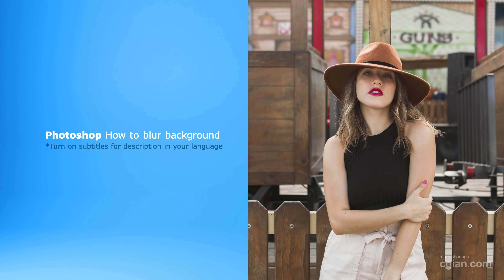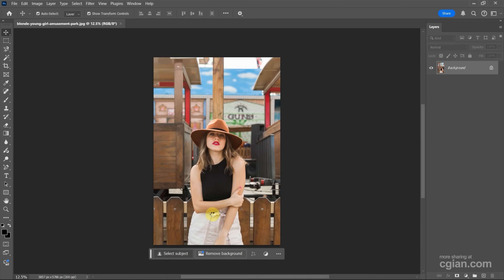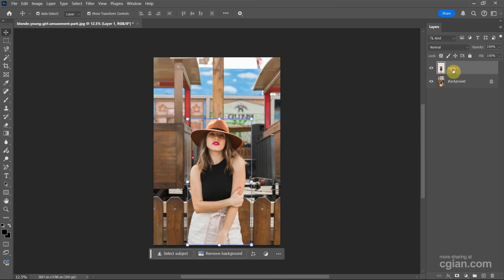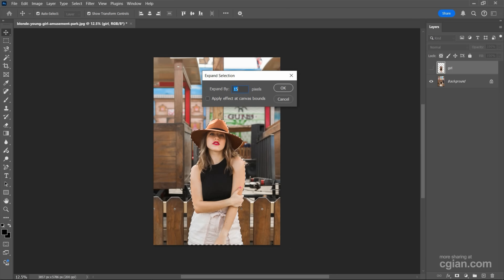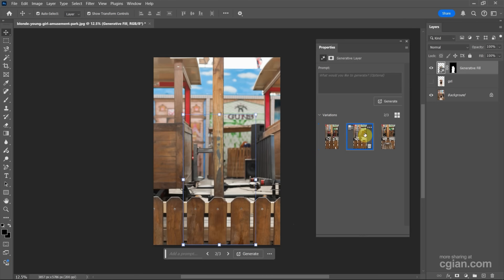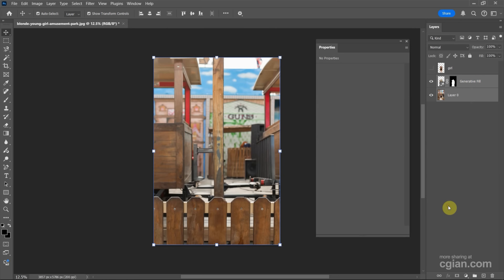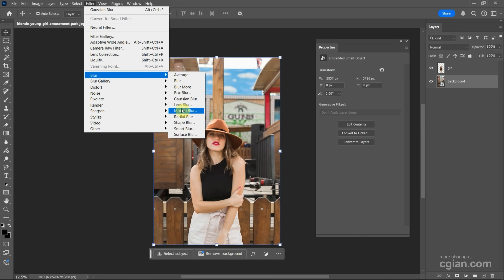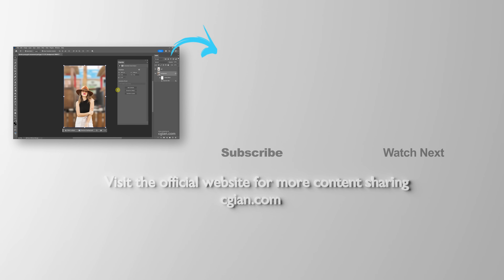How to blur background in Photoshop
Photoshop tips and hacks, tutorial video shows how to blur background in Photoshop using Generative AI. We can blur image background smoothly by following these few steps. Steps are easy to follow for Photoshop beginners, happy sharing and I hope this helps.

Timestamp
0:00 Intro - Photoshop blur background
0:14 Open Image in Photoshop
0:17 Show contextual Task Bar
0:23 Make selection of subject
0:44 Copy and Paste one more layer
1:20 Use Generate Fill to remove object from background
1:46 Convert to Smart Object
2:07 Blur background